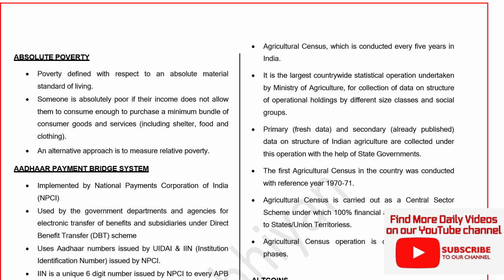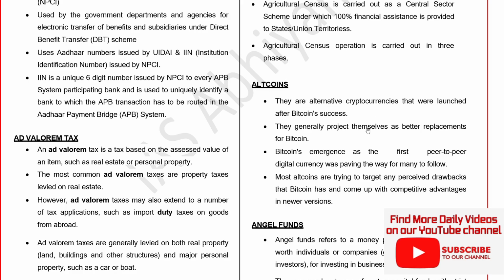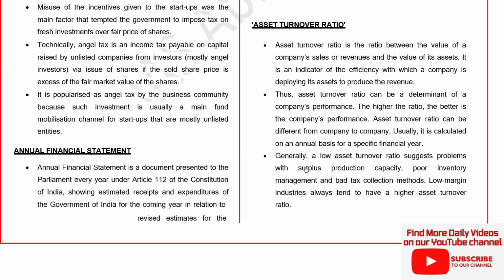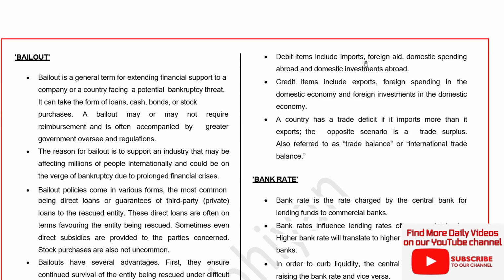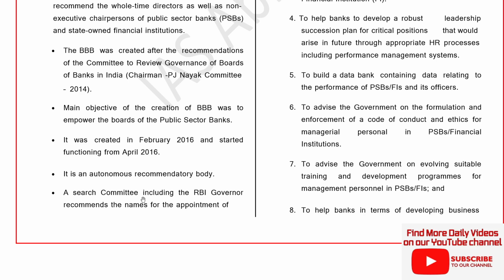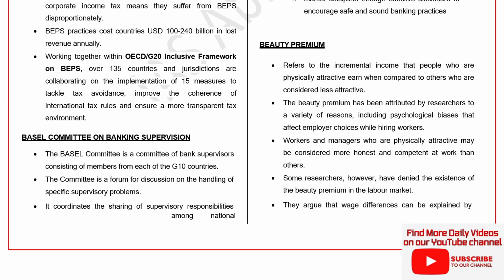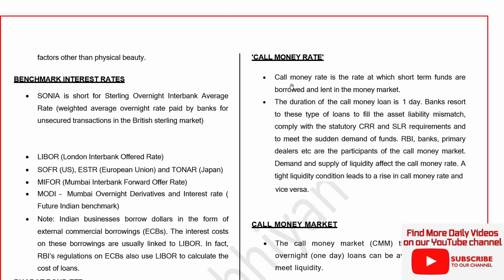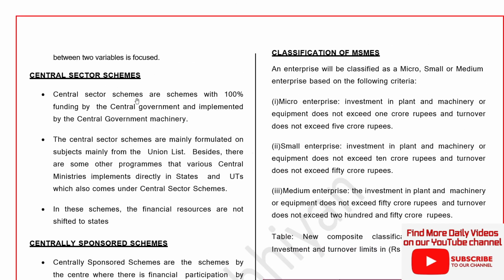ECONOMY CONCEPTS FOR UPSC IAS -PART 1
In this video, we will cover important concepts related to the UPSC IAS Prelims and Mains exams. We will discuss topics such as budgetary concepts, fiscal management, economic indicators, and taxation.

If you are preparing for the UPSC IAS Prelims or Mains exams, this is a video for you. We will discuss important concepts related to the exams, and help you to improve your understanding of the material.
In this video, we are discussing the following: Budgeting Financial Concepts in the context of the IAS Prelims and Mains Examination. This video is for those aspiring to appear for the IAS Prelims or Mains Examination. We are discussing various concepts related to the budget, finance and fiscal management in the context of the UPSC IAS Prelims and Mains Examination.In this video, we will be discussing the following topics: 1. Introduction to economic concepts2. Basics of budgeting and financial management3. Fiscal policy4. Macroeconomic concepts5. Monetary policy6. Inflation and price developments7. Trade and economic integration8. Conclusion